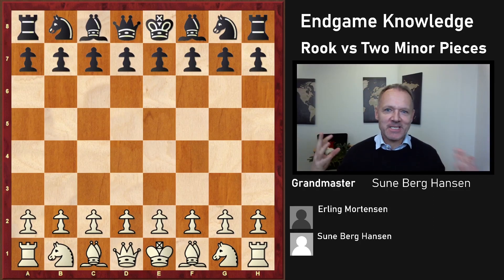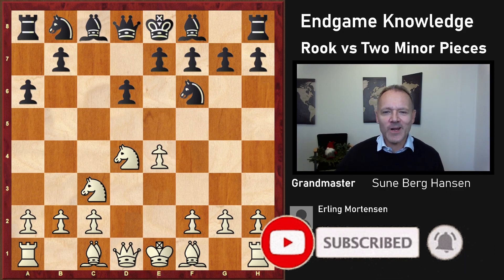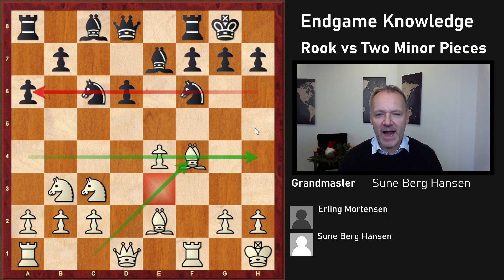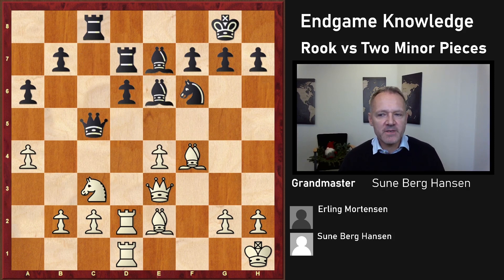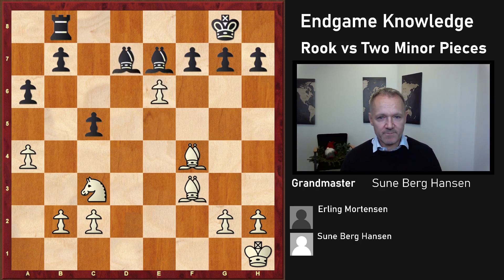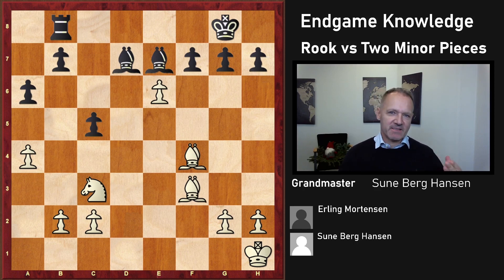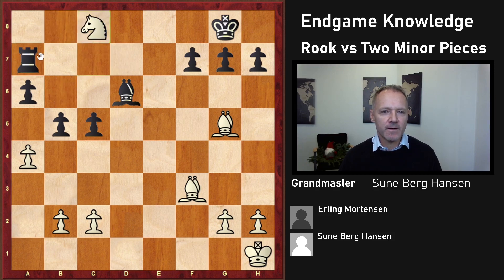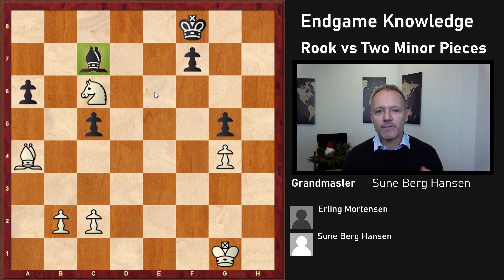Endgame Knowledge - Minor Pieces vs Rook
Understanding Endgames
Rook vs two minor pieces
Knowing when the minor pieces are best or when the rook is best can be of crucial importance in the endgame. Especially when transposing into an endgame. We will have a look at this subject and try to make a few rules of thumb: What to aim for and what to avoid. This is something you will face in your own games.
Sune Berg Hansen (2495) – Erling Mortensen (2430) [B92]
DEN-ch Denmark (9), 1996
1.e4 c5 2.Nf3 d6 3.d4 cxd4 4.Nxd4 Nf6 5.Nc3 a6 6.Be2 e5 7.Nb3 Be7 8.0–0 0–0 9.Kh1 Nc6 10.f4 exf4 11.Bxf4 Be6 12.Nd4 Nxd4 13.Qxd4 Qc7 14.Rad1 Rad8 15.Rd2 Rd7 16.Rfd1 Rb8 17.a4 Rc8 18.Qe3 Qc5 19.Qxc5 dxc5 20.e5 Rxd2 21.Rxd2 Nd7 22.Bf3 Rb8 23.Rxd7 Bxd7 24.e6 Rd8 25.exd7 Rxd7 26.Nd5 Bd6 27.Bg5 b5 28.Nb6 Rc7 29.Bd8 Ra7 30.Bc6 Be7 31.Nc8 Bxd8 32.Nxa7 bxa4 33.Bxa4 Kf8 34.Nc6 Bc7 35.h3 h5 36.Kg1 g5 37.g4 hxg4 38.hxg4 1–0